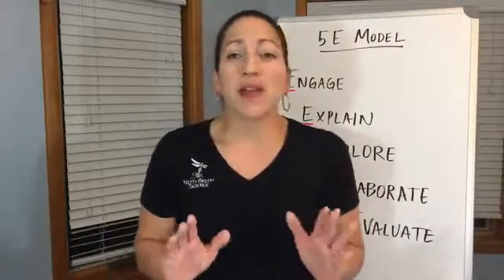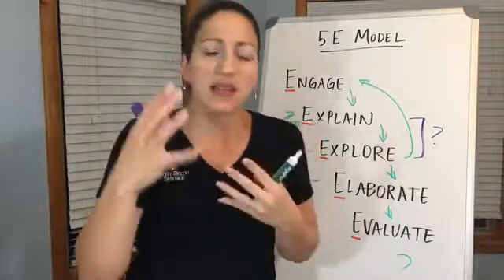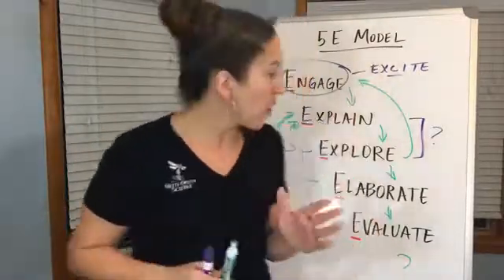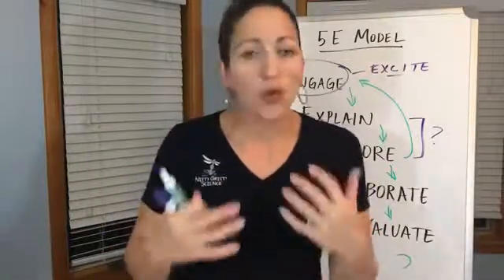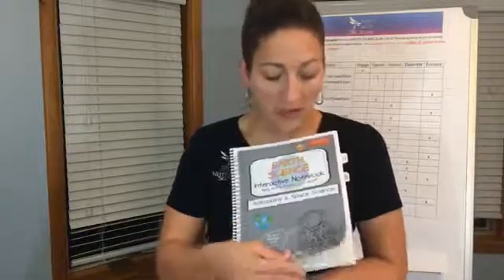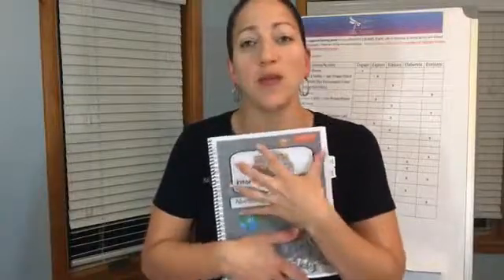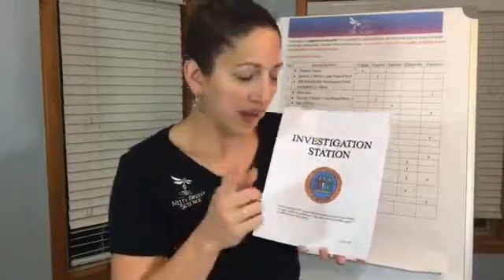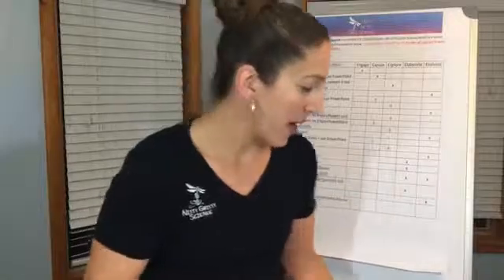NGS Teacher Workshop #3 - The 5E Model the Plan and Pattern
Nitty Gritty Science Teacher Workshops are a series of FB Live videos that I began to help those who have chosen one of the best careers out there - teaching science!

This workshop’s topic is:

THE 5E MODEL: THE PERFECT PLAN AND PATTERN

During this science teacher workshop I explain:

• Background of 5E Model
• Components of the 5E Model: Engage, Explain, Explore, Elaborate, and Evaluate
• The goals of the 5E Model
• Putting the 5E Model into practice
• The 5E Model and how it relates to Nitty Gritty Science curriculum
• Plus, answering questions from the audience

Looking for the following documents mentioned in the video?

• Professional Development Certification
• Pacing Guide for Nitty Gritty Science Curriculum
• Course Curriculum with hyperlinks

The Nitty Gritty Science Complete Courses featured in this video include:

LIFE SCIENCE CURRICULUM – THE COMPLETE COURSE 5E MODEL

EARTH SCIENCE CURRICULUM – THE COMPLETE COURSE 5E MODEL

PHYSICAL SCIENCE CURRICULUM – THE COMPLETE COURSE 5E MODEL

This product is to be used by the original downloader only. Copying for more than one teacher, classroom, department, school, or school system is prohibited. This product may not be distributed or displayed digitally for public view.